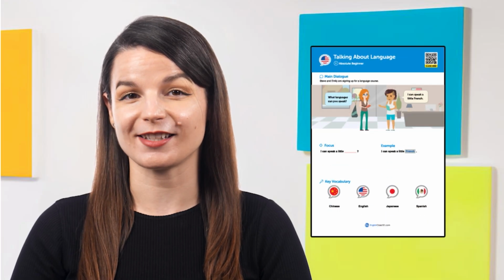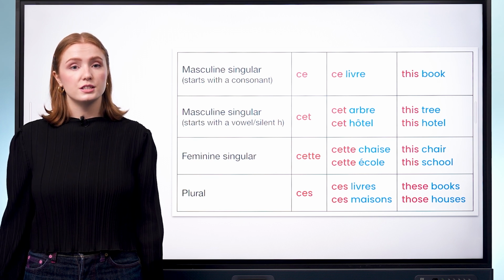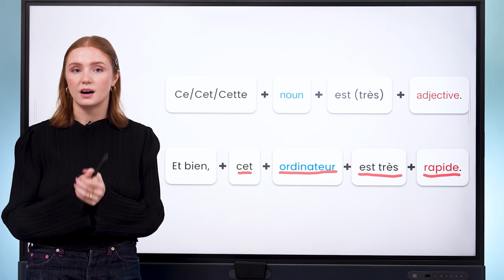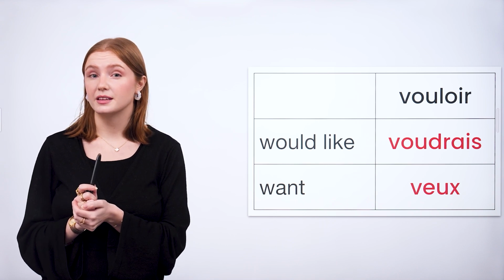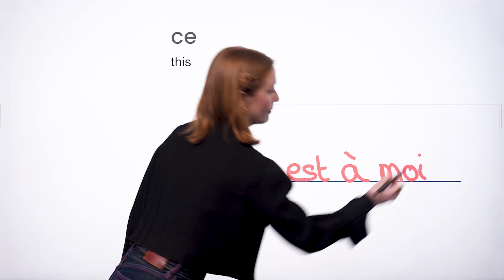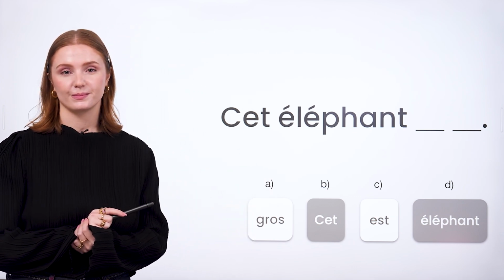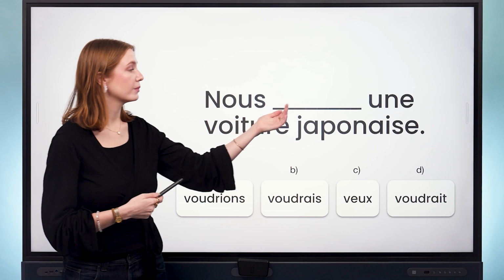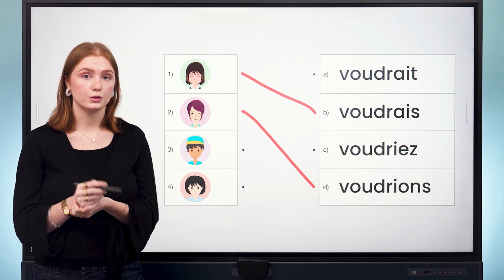Your Monthly Dose of French - Best of April 2025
Step 3: Achieve Your Learning Goal and master French the fast, fun and easy way!

In this best of April 2025, we will review all the topics and lessons released this month on the channel. This is THE place to start if you want to learn French, and improve both your listening and speaking skills